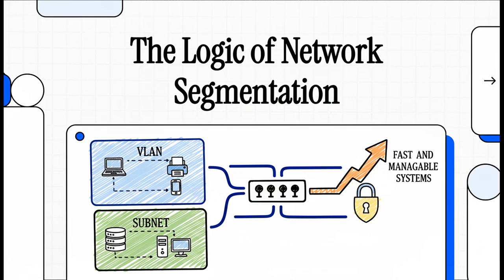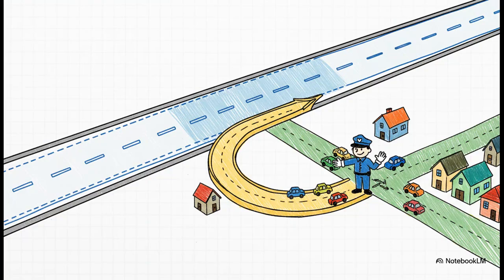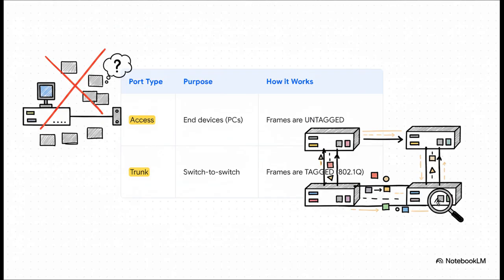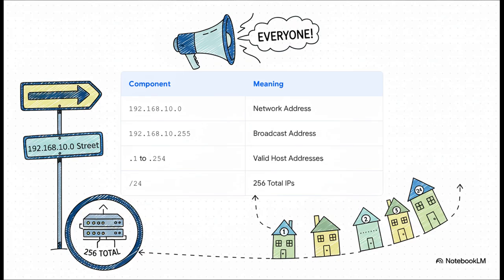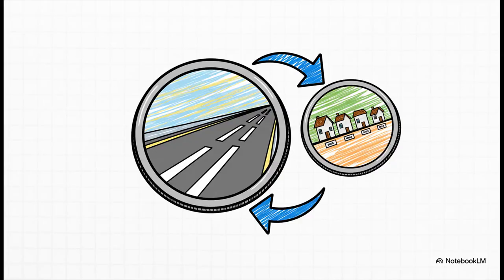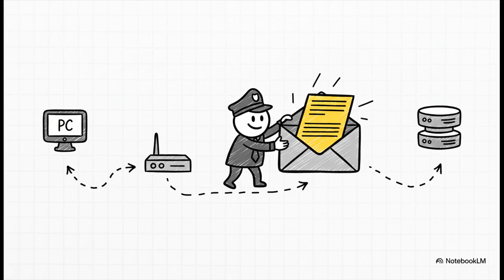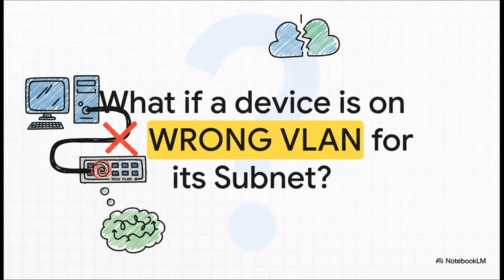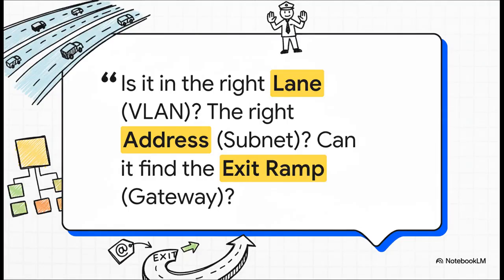Layer 2 VLANs and Layer 3 Subnets for Beginners